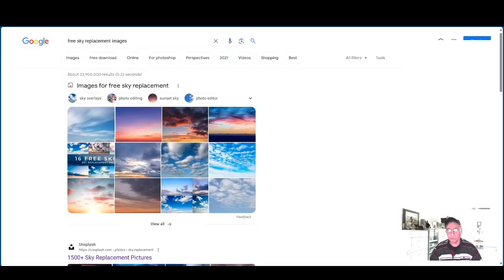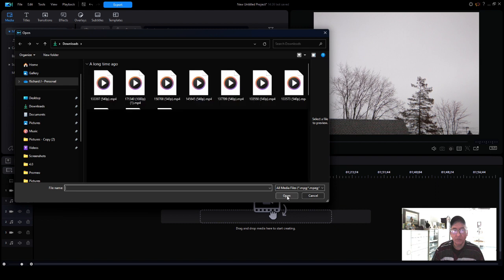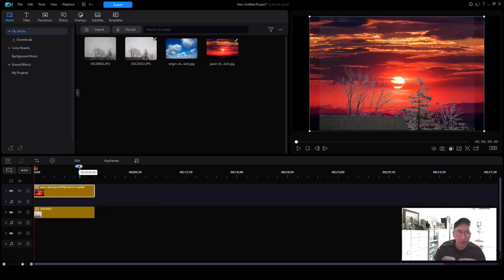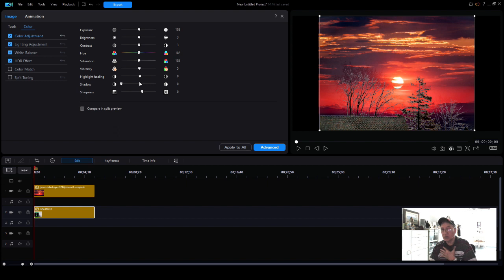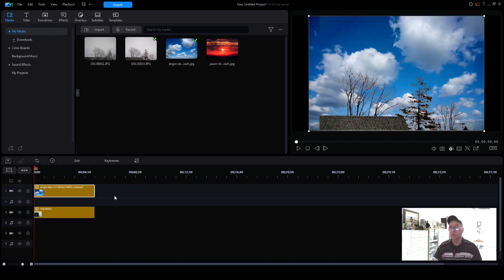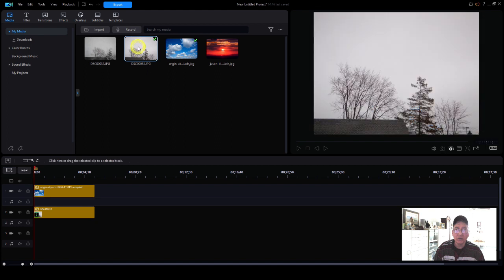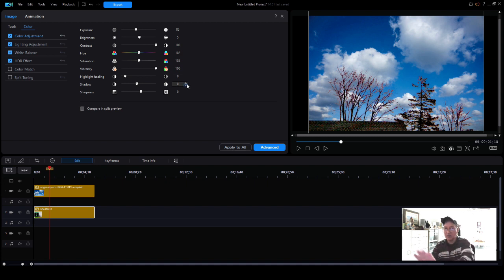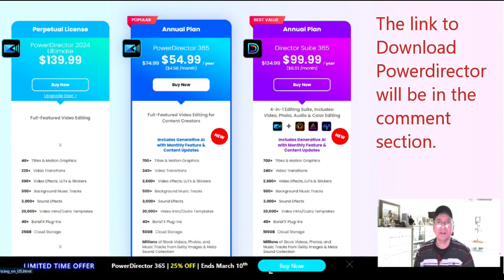Change that photo from this to this with sky replacement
In this video, I show how to work around Power Director 2024 Ultimate for Sky replacement in photos.